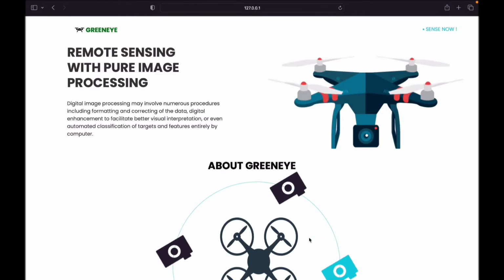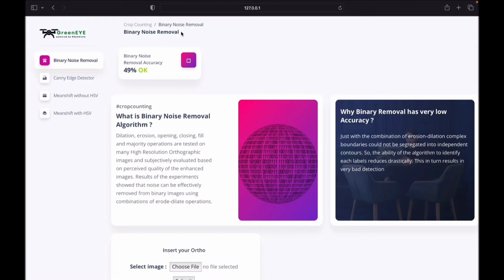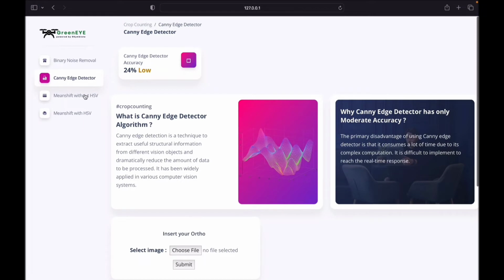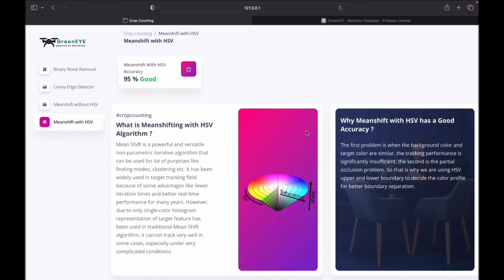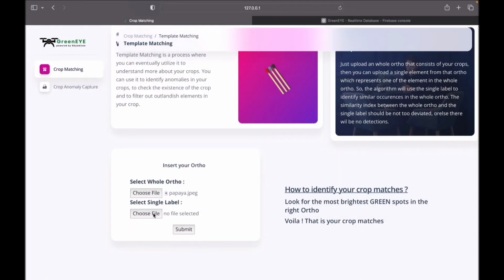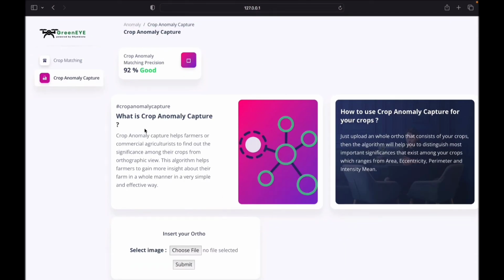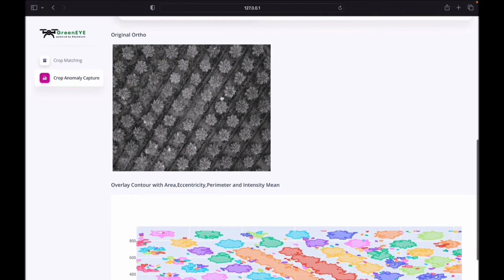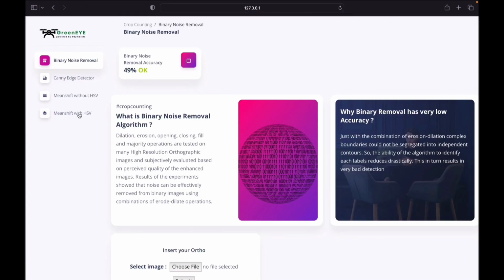GreenEYE | Classification of Aerial Images using Hybrid Machine-Vision Learning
The cycle of agricultural production must include crop monitoring. It is essential for disease detection, phenotyping, yield calculation, and weed management, all of which have a significant influence on the environment and national economies (Hayes and Decker 1996). Crop monitoring mistakes may lead to the loss of priceless resources like water and fertiliser.Traditionally, crop monitoring involved human labour since the field manager or landowner had to personally watch the crops. This takes time and is prone to human mistake (Li et al. 2019). Precision agriculture has helped to reduce human labour on the fields over the last decade by delivering crop monitoring technologies that are lesssubjective, cost-effective, and resilient. With  recent  technological  breakthroughs,  it  is  now  possible  to  construct automated and non-destructive remote sensing-based techniques. The rising availability of unmanned aerial aircraft (UAV) is a promising option for remotely and flexible data collecting on agricultural fields without the physical labour that is normally required (Rokhmana 2015; Sarron et al. 2018). Crop growers do not have to manually survey plots but may instead use a UAV to take aerial images of their crops, which can then be analysed to gather information at the plant level. The advantages of UAVs include their commercial availability and the fact that most of them can now be flown with an autopilot. Furthermore, UAVs may fly at lower altitudes with greater safety and cheaper cost than human aircraft while obtaining higher spatial resolutions. Those obtained using a UAV can also attain higher spatial resolution than images given by satellite services and can cover more than a few hundred hectares per day under favourable weather circumstances (Rokhmana 2015). UAVs are already being utilised in precision agriculture to increase profitability and production by supplying farmers with synoptic data and task maps (Tokekar et al. 2016). While employing UAVs can be a cheaper and faster way to collect aerial data, this data collection provides little value unless the received photographs are translated into usable information. Aerial images provide little value to the farmer until they are translated  into  operational knowledge.  Machine  vision  technologies  may  extract significant information from high-resolution photos. The goal of this study is to create a fully automated system for calculating the number of plants in a field using very-high resolution RGB UAV footageto analyse crop emergence. The research topic posed in this paper was if it was possible to count the number of plants using very-high resolution RGB UAV footage. The suggested algorithm is a hybrid machine vision-learning technique.